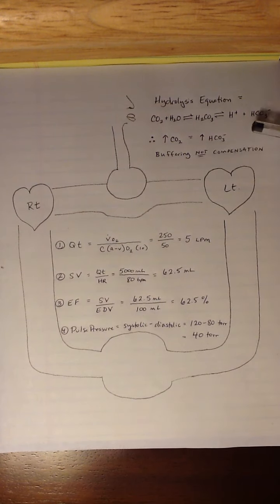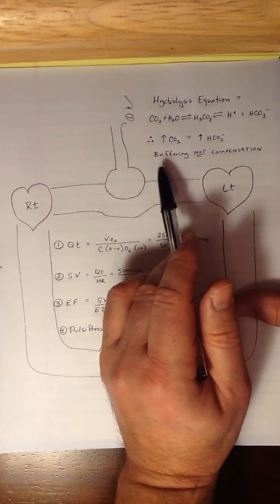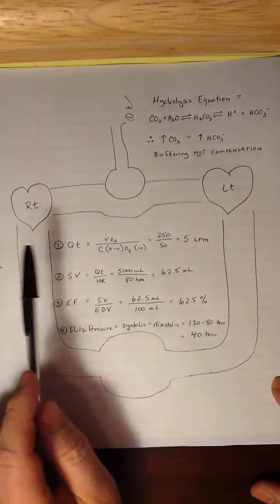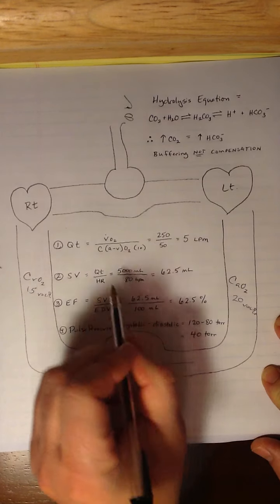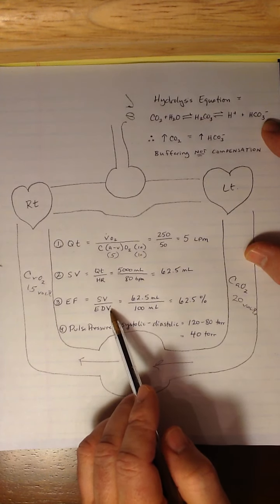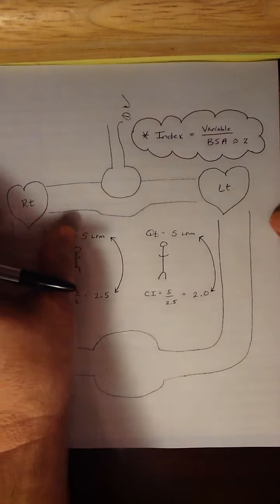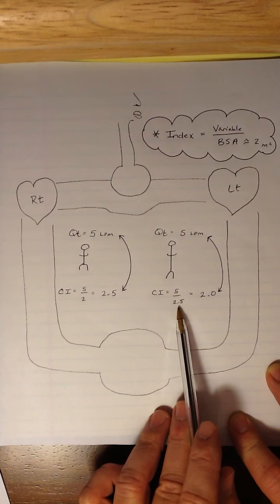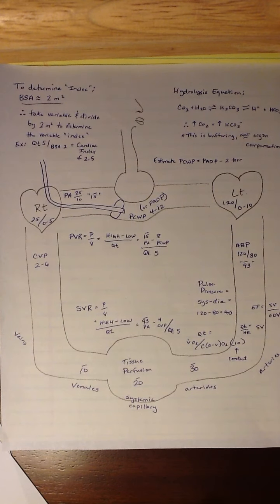RC 407 Video 2